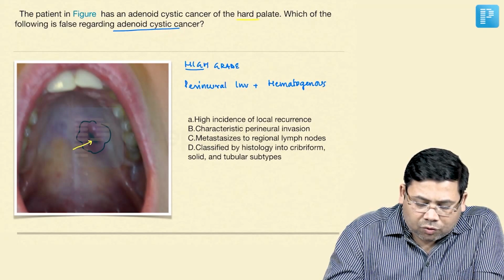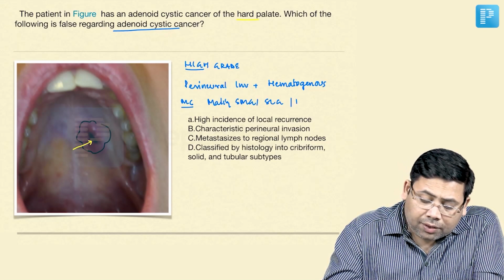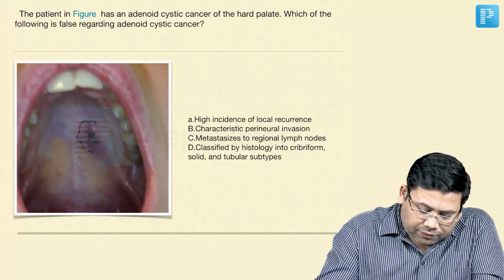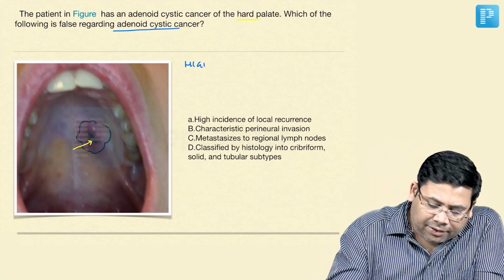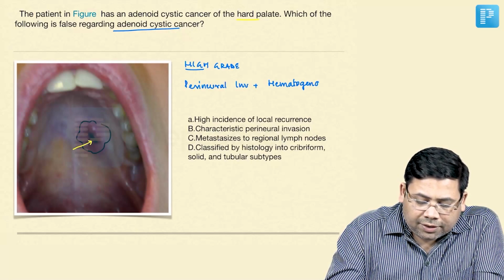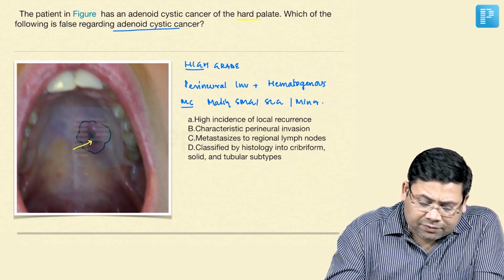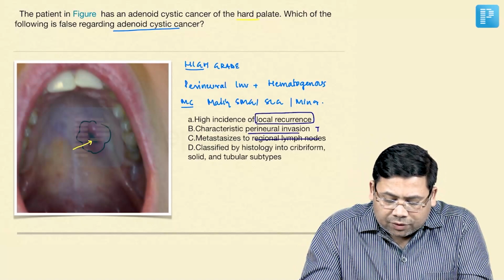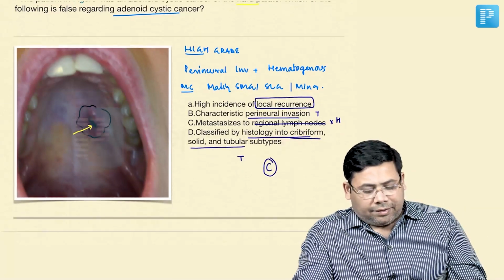Adenoid cyst by Dr. Saurabh Dixit - PrepLadder [ NEET SS]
In this video, watch Dr. Saurabh Dixit discusses Adenoid cyst to help in the preparation of Super Specialty in General Surgery.